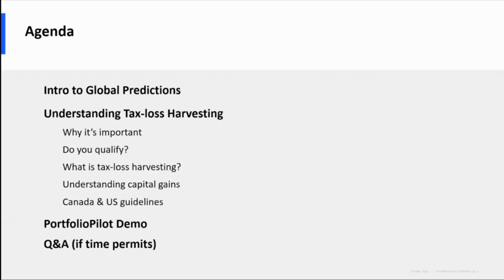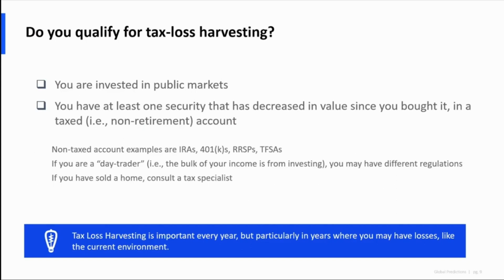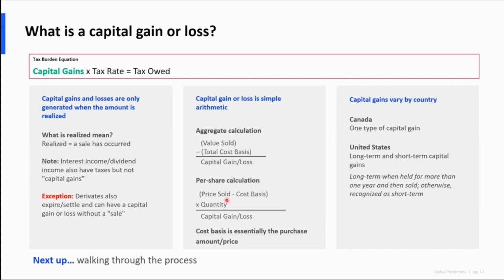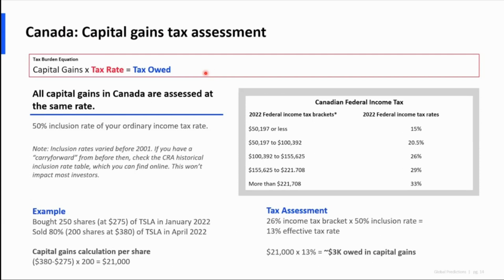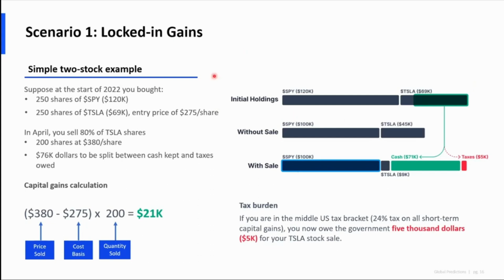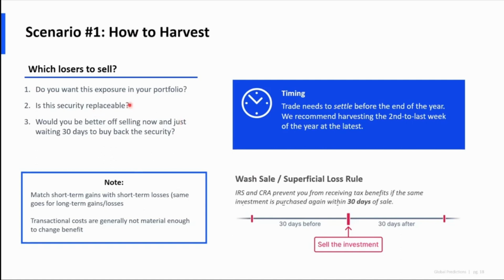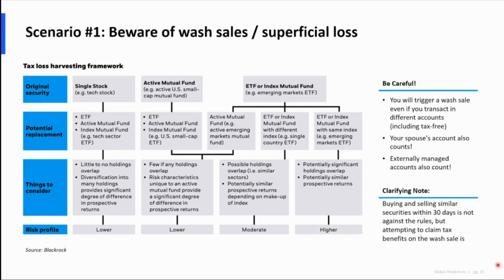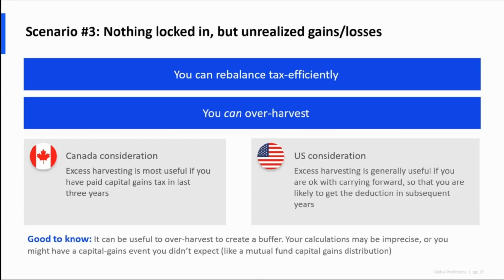Tax Loss Harvesting Session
Learn more about how to optimize your taxes by taking advantage of tax-loss harvesting.